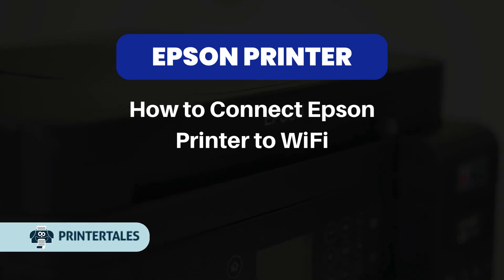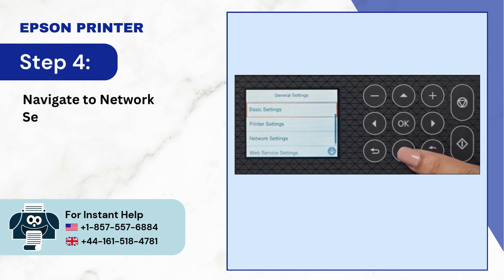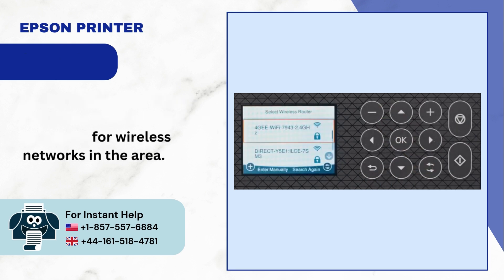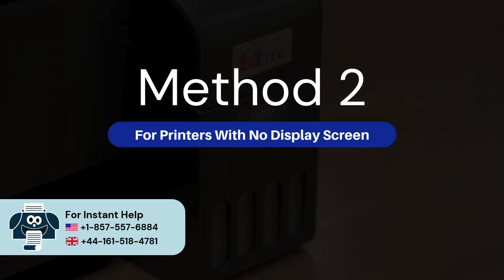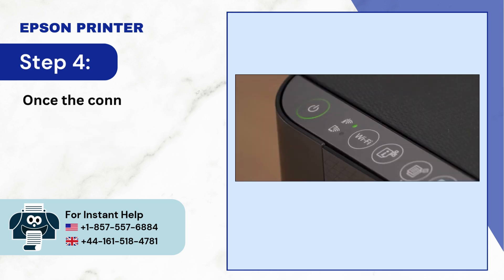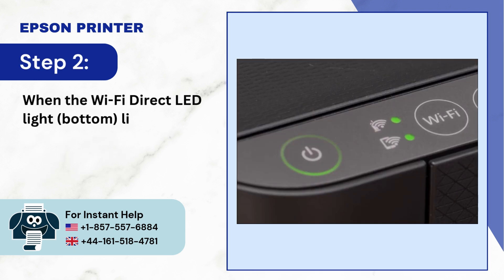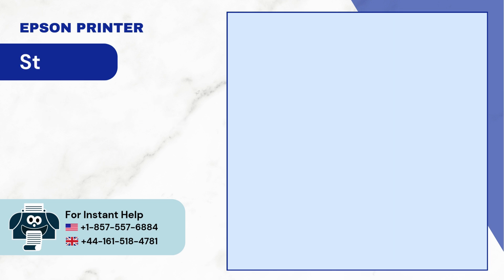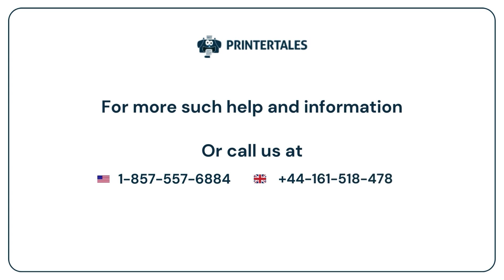How to Connect Epson Printer to WiFi | Printer Tales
Are you struggling with connecting your Epson Printer to Wi-Fi? You're not alone. Many users face similar issues. Let's address them together.

Users may encounter many issues when connecting the Epson printer to Wi-Fi. These issues include:

incorrect network credentials
weak Wi-Fi signal
printer firmware update is needed
printer hardware faults
network configuration errors
compatibility issues

Feeling daunted by the task of connecting your Epson Printer to Wi-Fi? Don't worry, it's simpler than you think. We've broken it down into three easy-to-follow solutions that anyone, regardless of expertise level, can master.

Solution 1: Setup wizard for printers with a display screen (00:00:04 - 00:01:16)
Solution 2: For printers with no display screen (00:01:17 - 00:01:54)
Solution 3: Wi-Fi direct (00:01:55 - 00:02:43)

Follow each solution in the video to connect the Epson Printer to Wi-Fi.

Are you still experiencing issues getting the Epson Printer connected to Wi-Fi?

We'll be happy to assist you in connecting the Epson Printer to Wi-Fi.